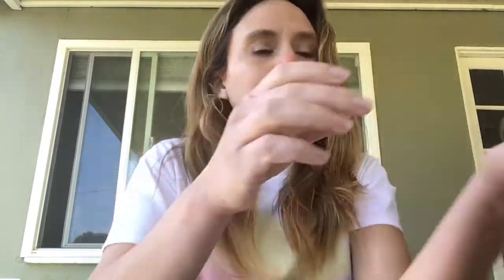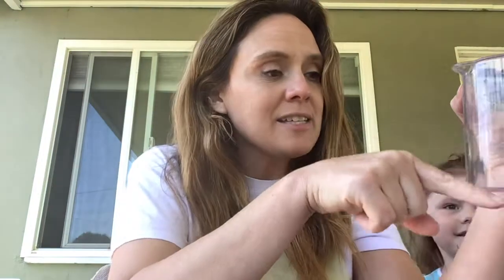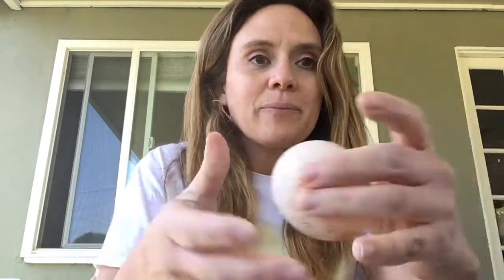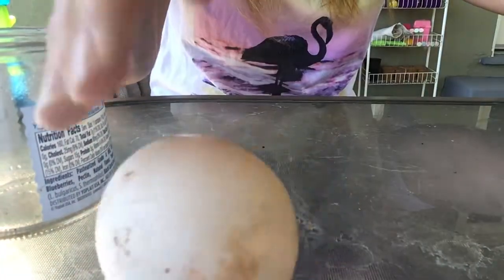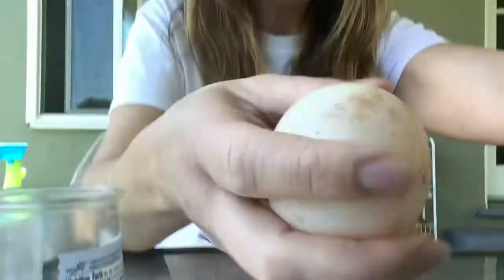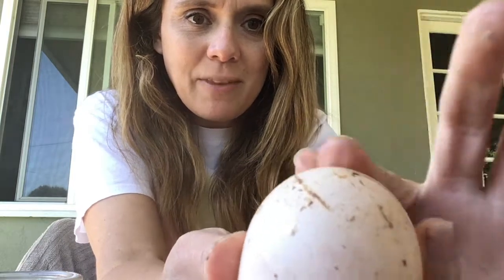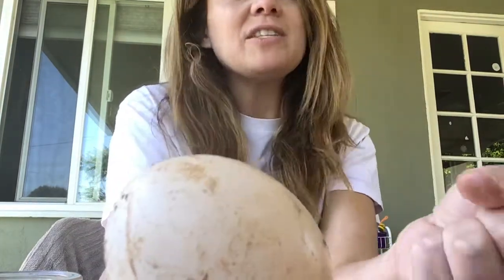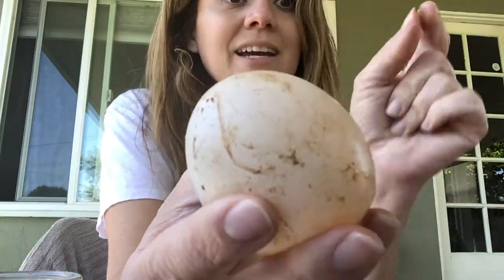Rubber egg experiment